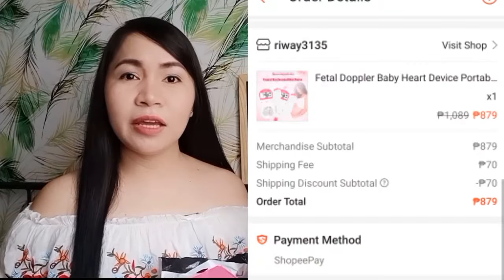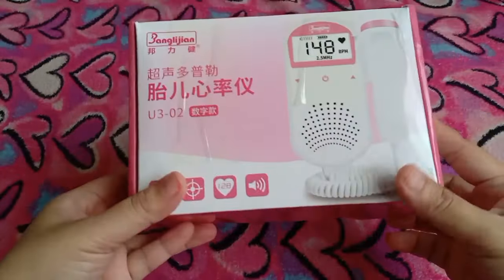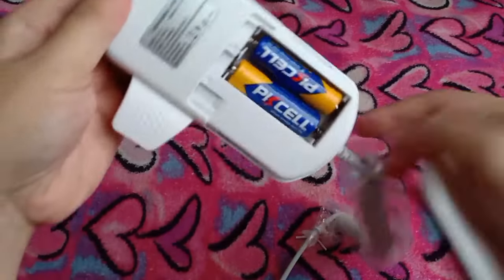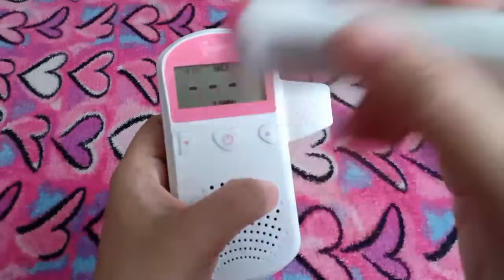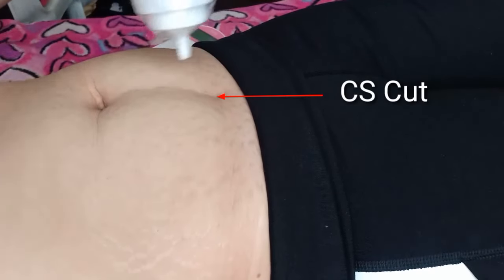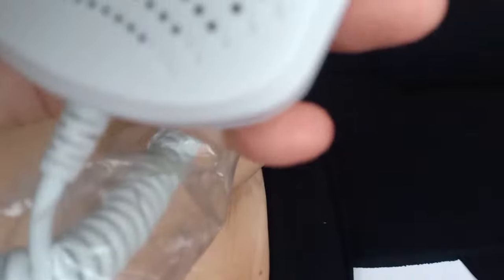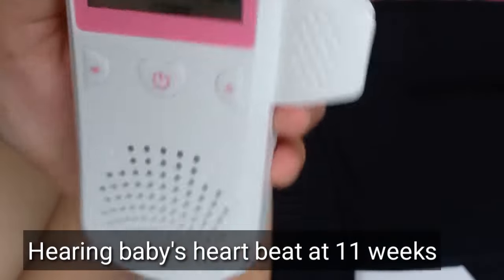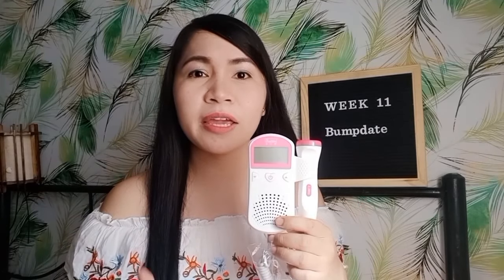Hearing Baby's Heartbeat at Home Using Fetal Doppler | 11 WEEKS PREGNANT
One of the best sound that you could ever hear! Paano nga ba gamitin ang fetal doppler sa bahay?

Yey! Momskie

Home Fetal Doppler
How to use home fetal doppler?
Home Fetal Doppler Review
Baby's Heartbeat at 11 Weeks
Paano gamitin ang fetal doppler?
11Weeks pregnant
TTC success